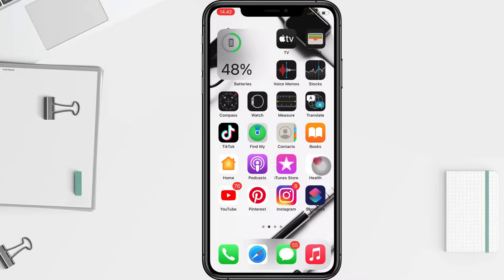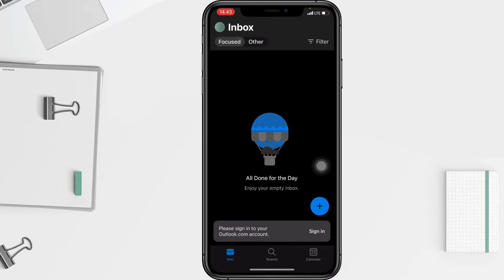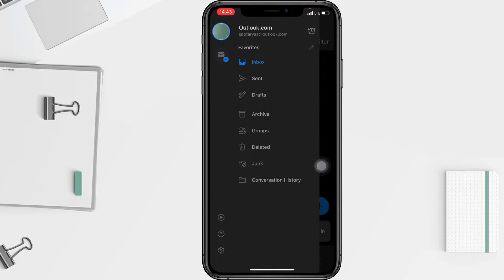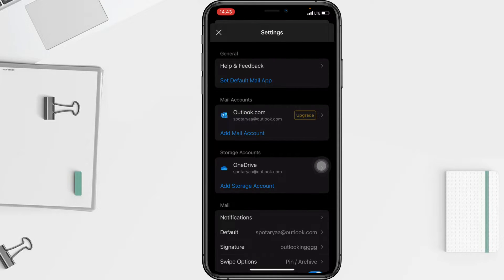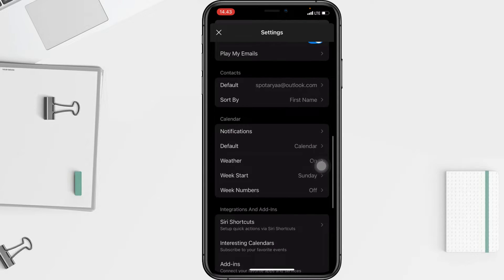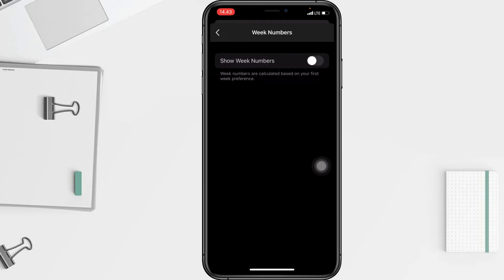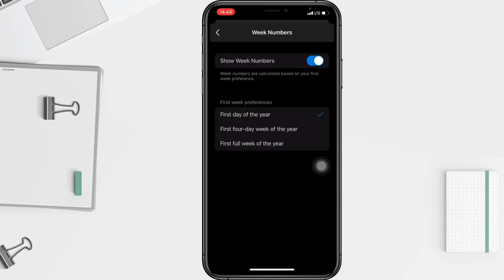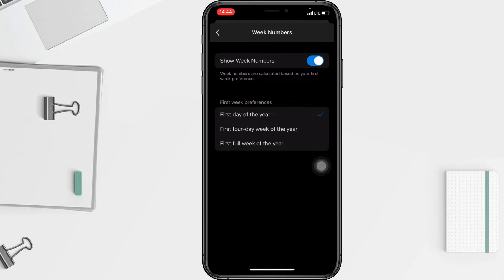How To Show Week Numbers In Outlook App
How to show week numbers in outlook ap? how to add week numbers in a microsoft outlook calendar app?

*this video is related to :
week numbers in outlook app
how to enable week numbers in outlook app
how to enable week numbers in outlook